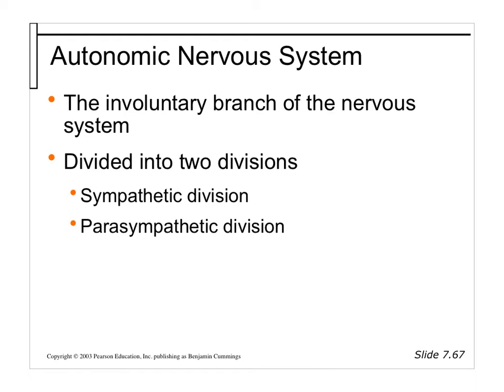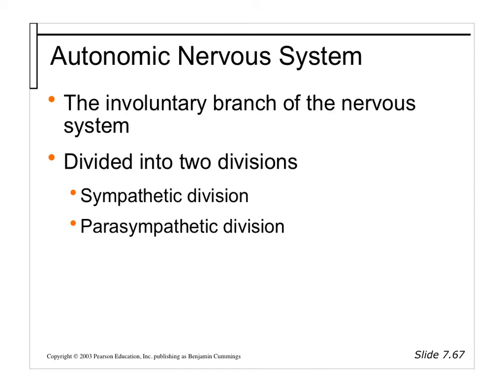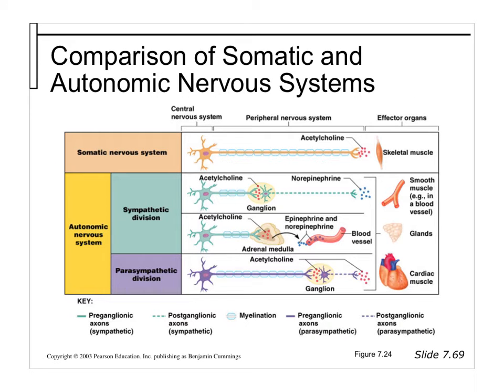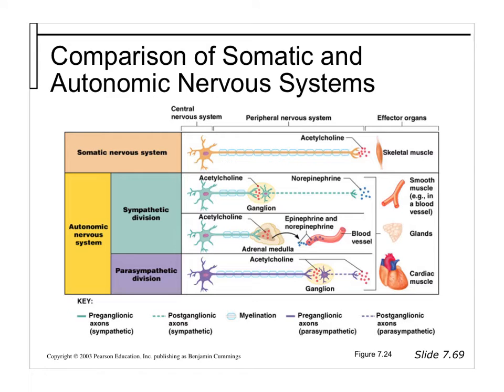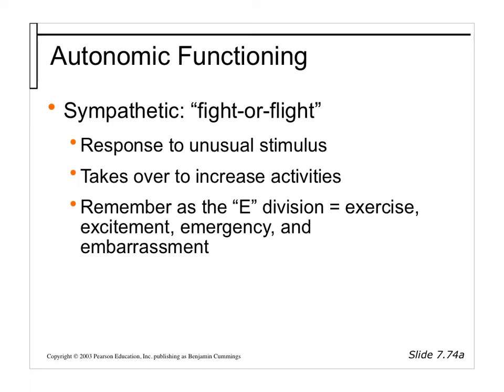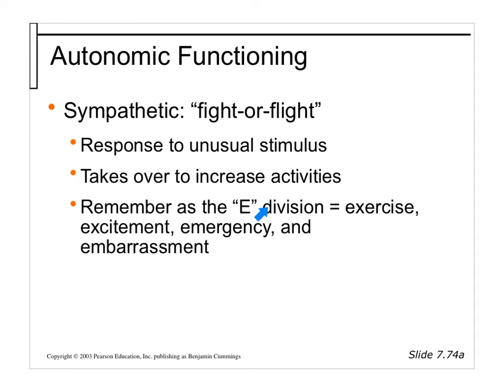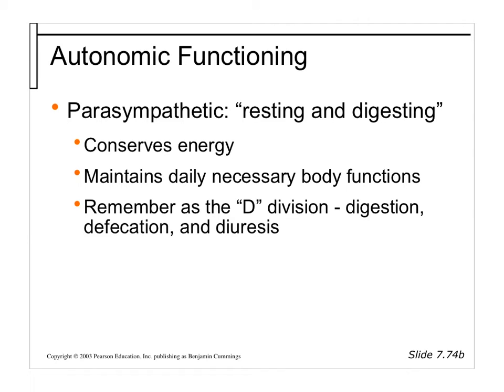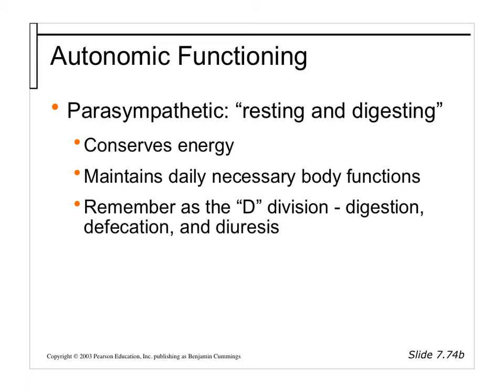Autonomic Nervous Anat 4